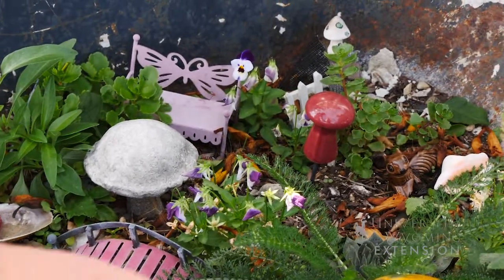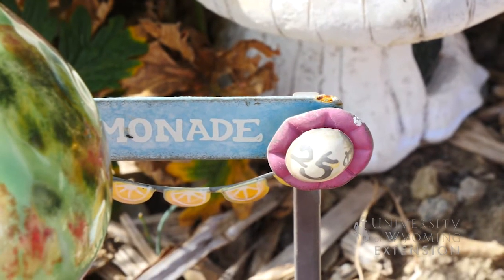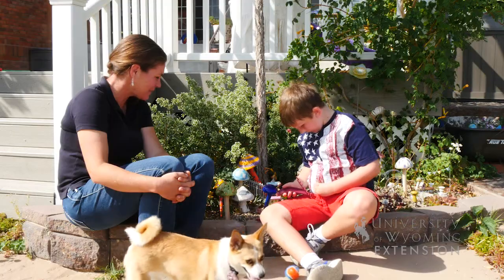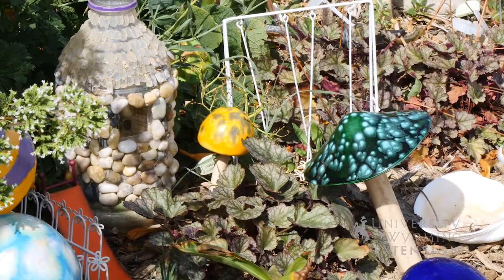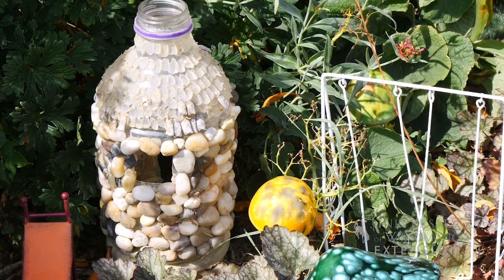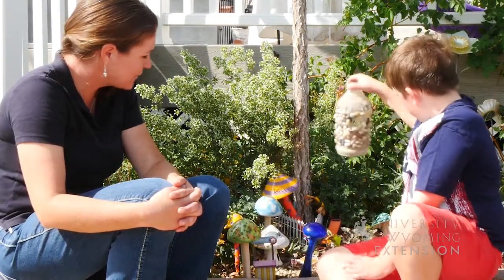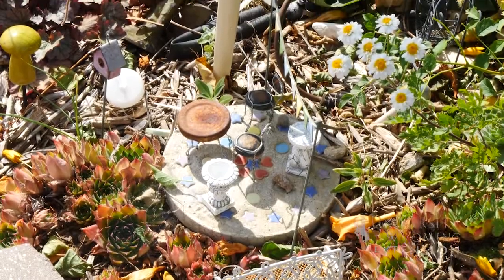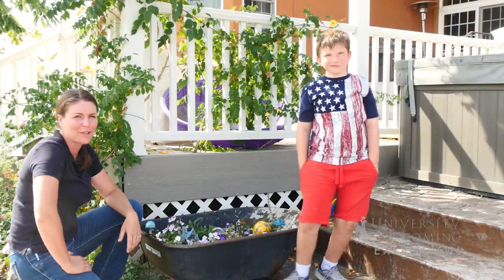Fairy Gardens | From the Ground Up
Crafting a fairy garden is a great indoor activity for the snowy days ahead.